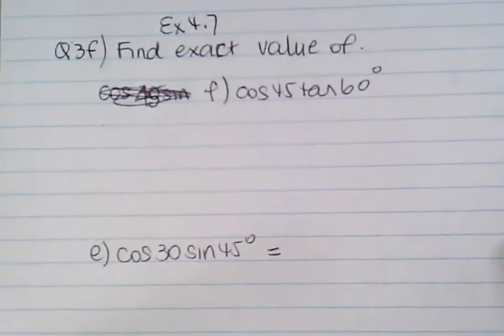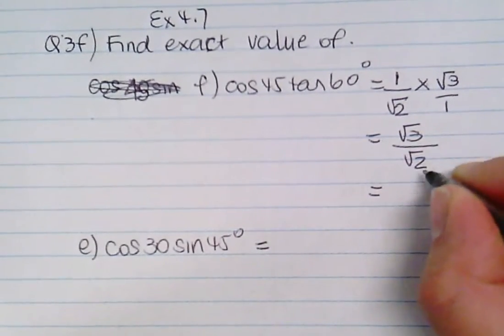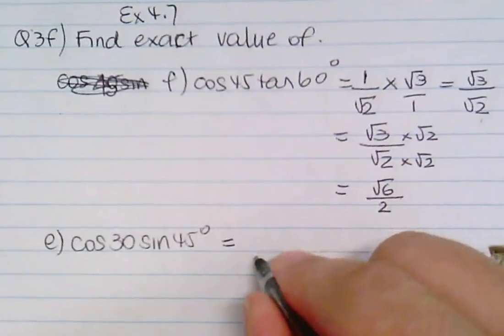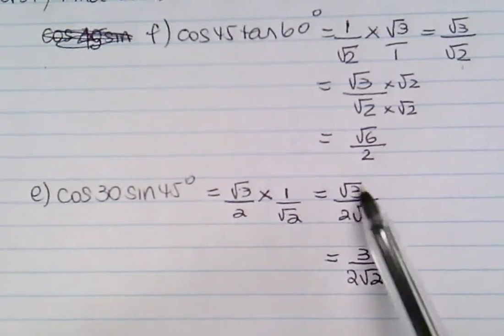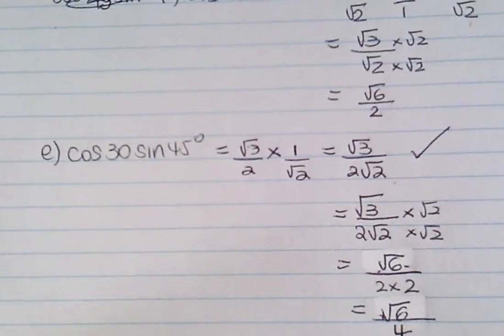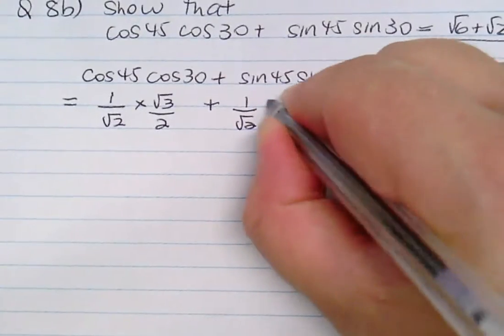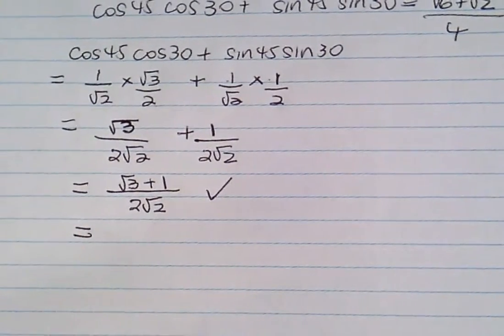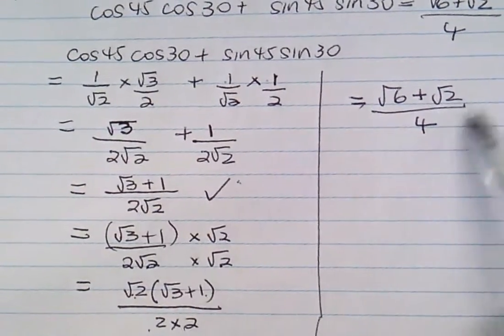Ex 2.7 Q3, 8b